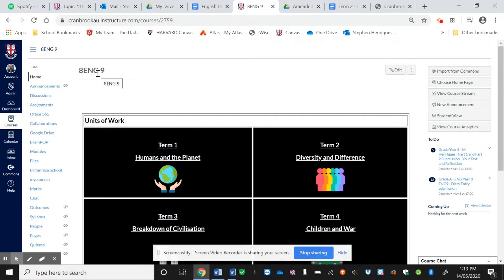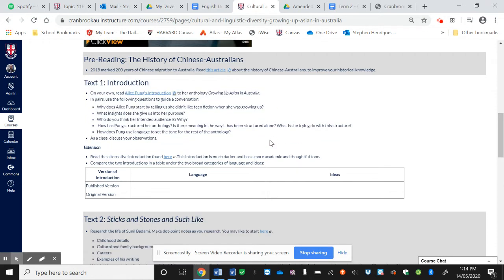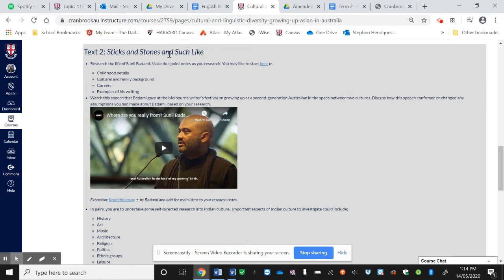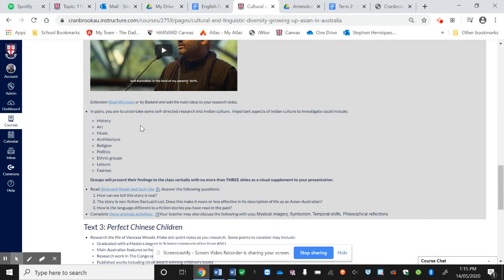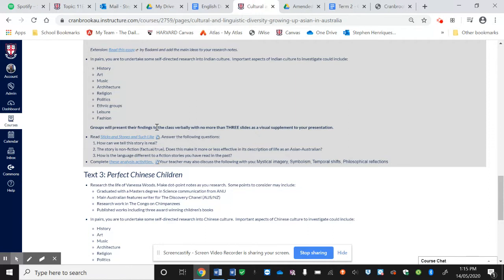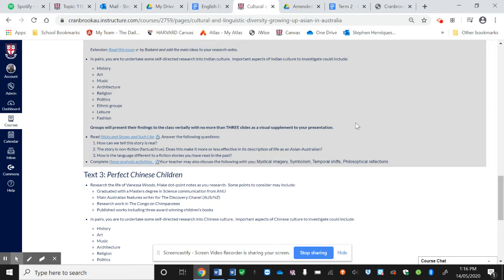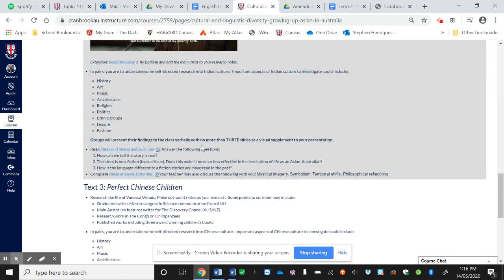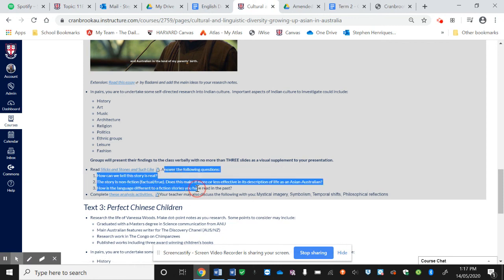Year 8ENG9 - Thursday - May 14th - Period 6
Year 8 ENG9 - Thursday - May 14th - Period 6